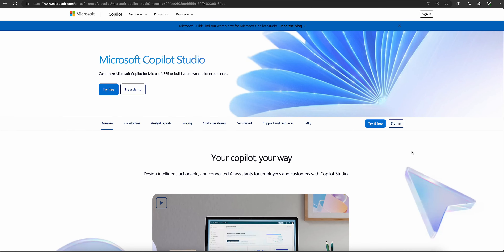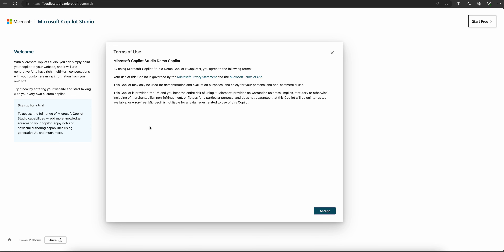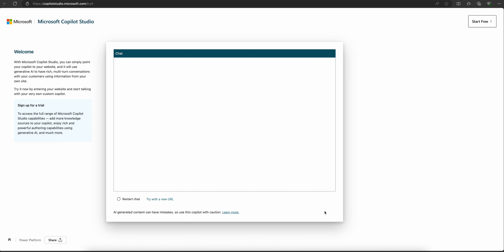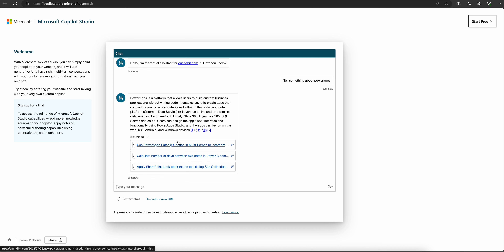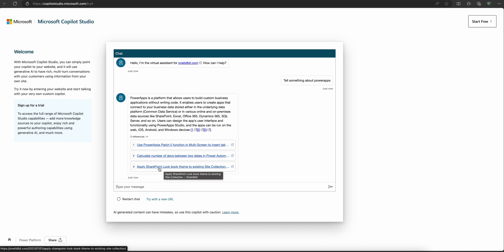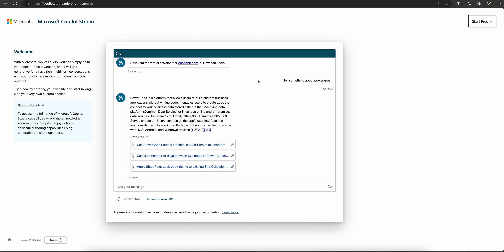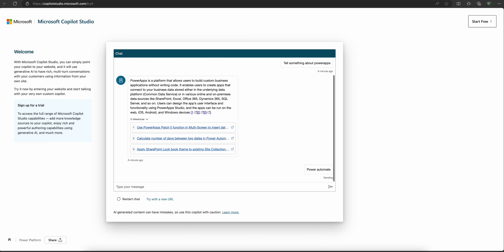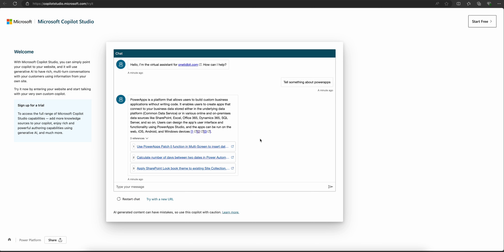Build Your Own AI Website Assistant with Microsoft Copilot | Step-by-Step Tutorial 🤖